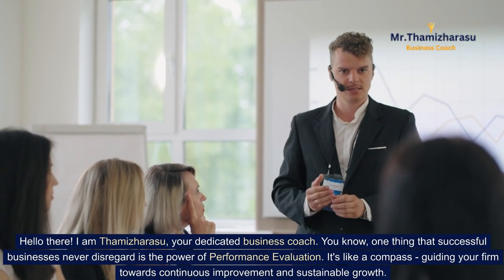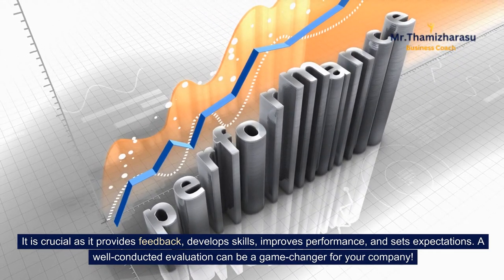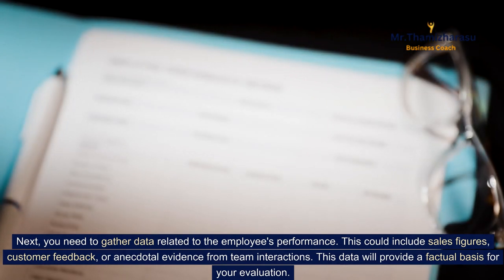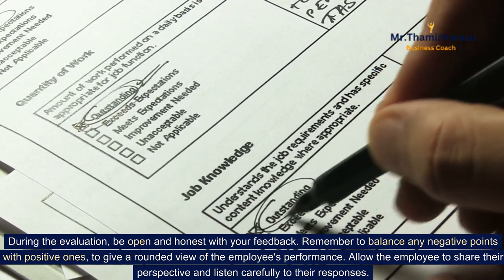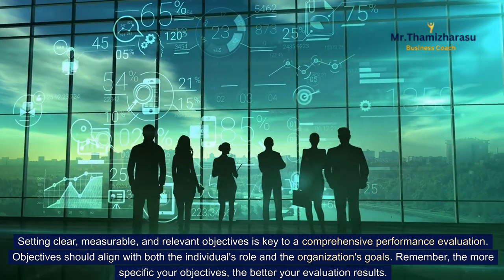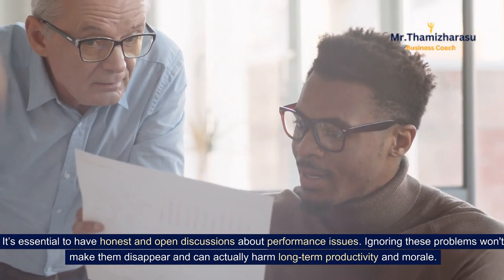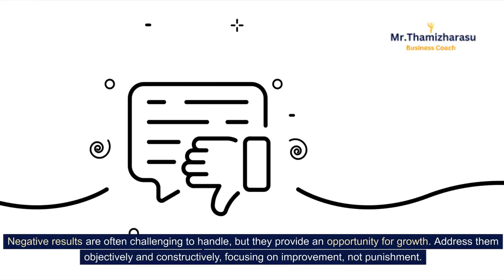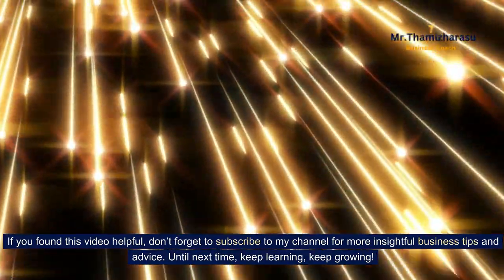performance evaluation | Assessing Productivity: A Comprehensive Guide to Performance Evaluation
Hello there! I am Thamizharasu, your dedicated business coach. You know, one thing that successful businesses never disregard is the power of Performance Evaluation. It's like a compass - guiding your firm towards continuous improvement and sustainable growth. In today's talk, I am going to demystify performance evaluation, its essentials, its bearing on business growth, and much more! Buckle up and let’s delve into the world of performance evaluation.
 1: Understanding the Essentials of Performance Evaluation Performance evaluation is a systematic and objective way of assessing the work-related behaviors and outcomes of employees. It is crucial as it provides feedback, develops skills, improves performance, and sets expectations. A well-conducted evaluation can be a game-changer for your company!
 2: The Importance of Performance Evaluation in Business Growth Performance evaluation is the backbone of business growth. It helps identify the strengths and weaknesses of your employees, aligns individual and organizational goals, boosts morale, and promotes a positive work culture. Yes, an effective performance evaluation system can indeed put your business on the fast track!
3: Step-by-Step Guide to an Effective Performance Evaluation Before you begin the evaluation process, it's vital to establish clear and measurable objectives. These objectives can be based on an employee's job description or specific milestones you want them to achieve. Next, you need to gather data related to the employee's performance. This could include sales figures, customer feedback, or anecdotal evidence from team interactions. This data will provide a factual basis for your evaluation. Once you have your data collected, prepare for the actual meeting. Make a detailed plan of discussion points and anticipate possible reactions from the employee. Be ready to provide concrete examples to support your feedback. During the evaluation, be open and honest with your feedback. Remember to balance any negative points with positive ones, to give a rounded view of the employee's performance. Allow the employee to share their perspective and listen carefully to their responses. Finally, it's crucial not to leave the evaluation at the meeting. Set a plan for future development and trackable action items for improvement. Check in regularly to ensure progress is being made.
4: Choosing the Right Tools for Performance Evaluation The right tools can make your performance evaluation process more efficient. These include performance appraisal software, feedback tools, and productivity tracking applications. Choose tools that best fit your business model and workforce.
5: Setting Objectives for a Comprehensive Performance Evaluation Setting clear, measurable, and relevant objectives is key to a comprehensive performance evaluation. Objectives should align with both the individual's role and the organization's goals. Remember, the more specific your objectives, the better your evaluation results.
6: Common Mistakes to Avoid During Performance Evaluation Preparation is key in any performance evaluation. Rushing into a review without a clear plan and understanding of the employee's performance can lead to a superficial assessment. Hence, spend time reviewing the employee's work, achievements, and areas of improvement before the meeting. The recency bias can be a major flaw in evaluations. It’s important for managers to consider performance over the entire review period and not just the most recent weeks or months. This provides a balanced view of the employee's performance. It’s essential to have honest and open discussions about performance issues. Ignoring these problems won't make them disappear and can actually harm long-term productivity and morale.
7: Incorporating Employee Feedback in Performance Evaluation Remember, performance evaluation is a two-way street. Including employee feedback not only promotes transparency but also fosters a sense of belonging among employees.
8: Impact of Performance Evaluation on Employee Motivation and Productivity Performance evaluation significantly impacts employee motivation and productivity. It provides a roadmap to success, boosts confidence, and drives performance. Make the most of it! 9: How to Deal with Negative Results in Performance Evaluation Negative results are often